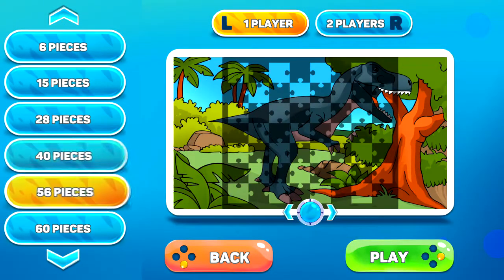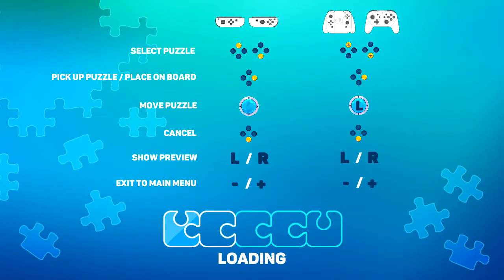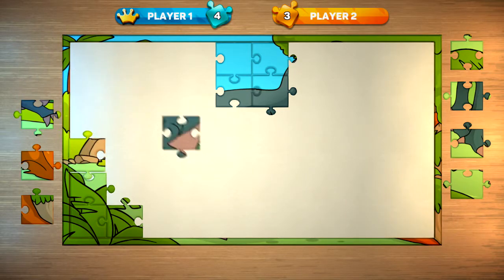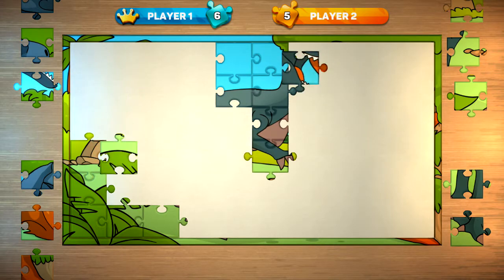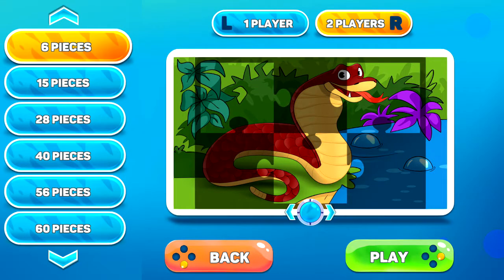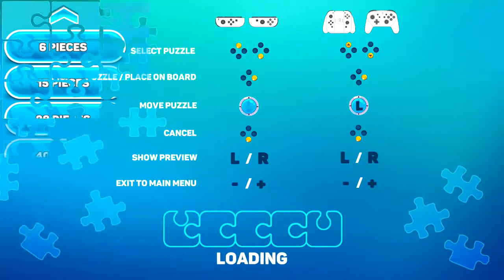Puzzle Book w/Klopp16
Video Almanac

35 25
21 39
30 30
20 40
24 36
32 28

162 198
3 - 4

32 28
28 32
22 38
24 36
28 32
29 31

163 197
1 - 5

33 27
32 28
28 32
33 27
31 29
31 29
33 27

221 199
6 - 1

546 594
10 - 10